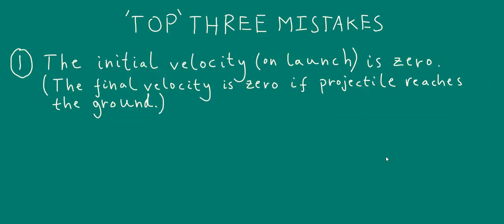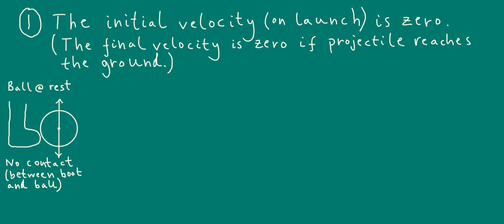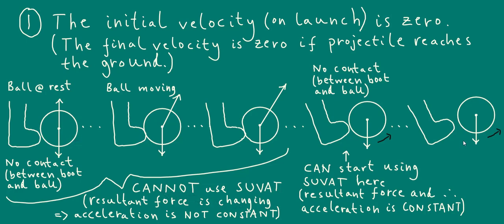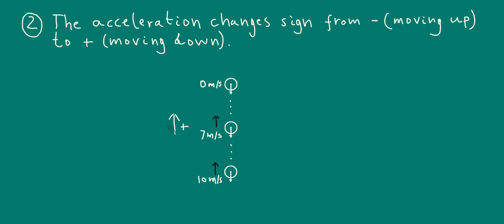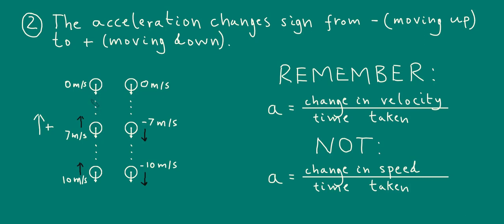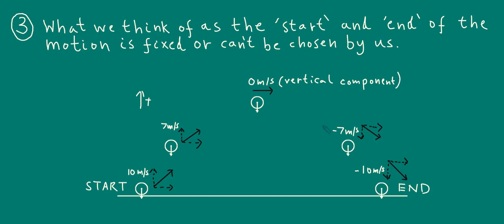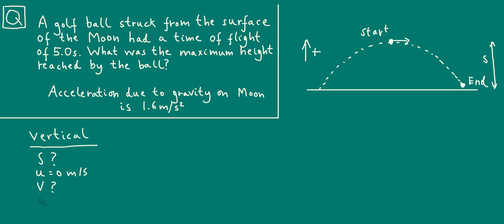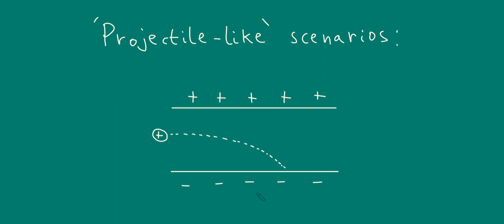Projectile Motion: Mistakes You *MUST AVOID* - A-level physics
We discuss three frequent mistakes students make on projectile motion questions, thereby losing marks. You get to test yourself on a question near the end, and we go through the solution in the video. The concepts discussed in this video are important beyond projectile motion. The SUVAT equations, the vector nature of acceleration and projectile-like phenomena pop up in other parts of the syllabus as well, for example, the motion of charged particles in a uniform electric field. So it's well worth your time to make sure you don't fall into the trap of these common misconceptions.